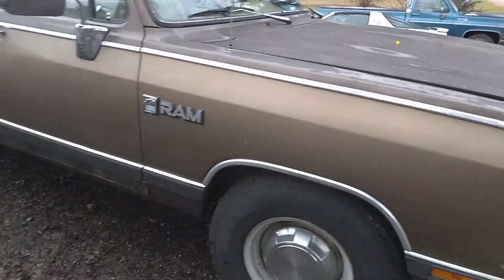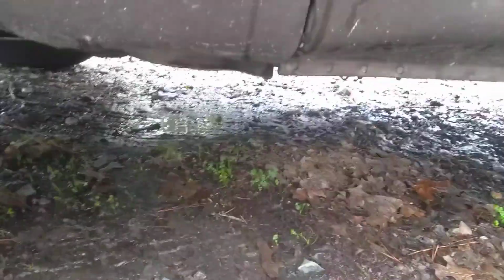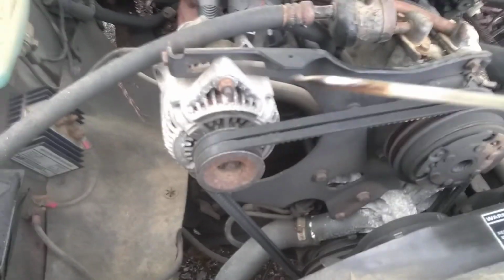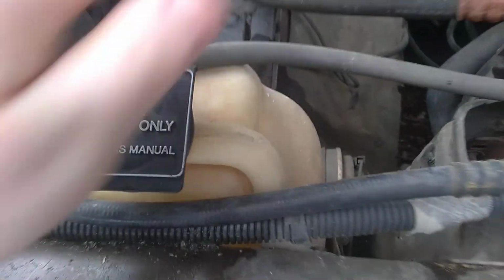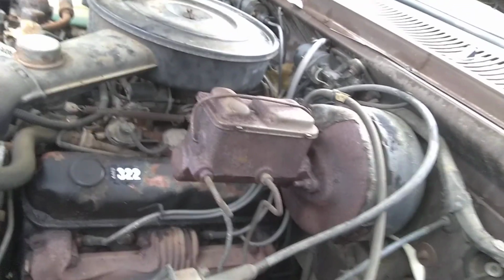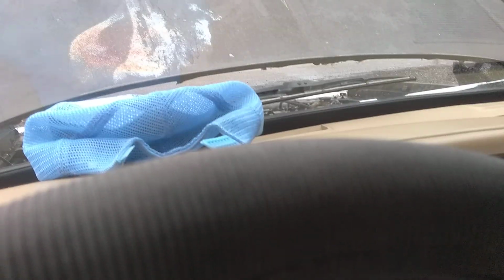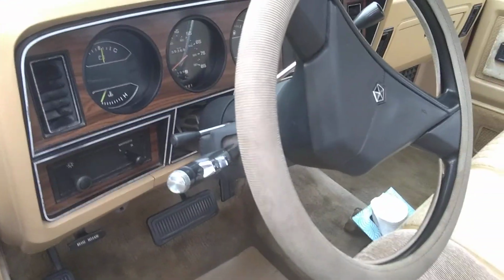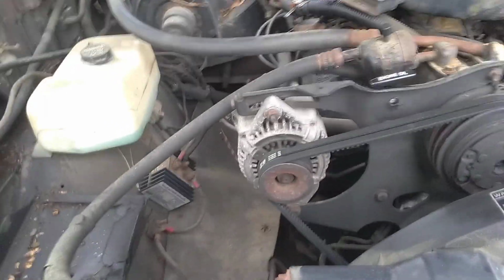What to look out for when buying a used vehicle. More info in description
Here's an easy and logical thing to do while checking out a used vehicle

starting out you're going to want to find a good-looking vehicle more times than not so find one that you'd be comfortable with driving and do some research ahead of time to figure out if it's a vehicle that's worth your time. Reviews if you see a bunch of reviews that say it's a piece of junk or that they had to replace a transmission or motor then it's probably not a good vehicle.

I personally would suggest a 90s Toyota car
Or a 90s Chevy truck
But everyone will have their opinions on them

but the other half of reliability is not just what others say it is what is going on in your vehicle

So when you go to look at a vehicle that is for sale
You are going to want to check multiple things

First you are going to want to around the vehicle and see what you can see if there is any visible damage that you didn't know about before such as worn tires or dents you should even go as far as to look under the vehicle to see if there is any visible leaks

My next segment is going to be leaks

If you are able to dip your finger in a visible leak

Look at it and see if there is a color to it.
Red is usually transmission fluid

Light Brown to Black can be motor oil Or something else  just as important.

Yellow to green sometimes orange  or a nasty brown mixture of all can be coolant ( radiator fluid)

And so on and so forth if there is any leaks on a vehicle and you don't know how to do them yourself or don't have any money at the time to fix them I would just walk away.

Next you should actually open the hood and check all your fluids such as engine oil ( make sure vehicle has been off for a little while)

See if it is full or at least close to being full and if it is not ask yourself why.
(Was there any leaks underneath?). Or maybe it burns oil? ( You should start the vehicle and see if it smokes)

 blue smoke usually means burning oil

A little bit of white just on startup could easily just be a little bit of condensation in the exhaust in that case it wouldn't be too much to worry about

If it's heavy white smoke just walk away because chances are it's a blown head gasket and you don't want to find out if it is or not

never be afraid to ask questions about the vehicle to the owner it is up to them if they want to be truthful or not but chances are they will be .

Another thing with the oil while checking it make sure it is not  milky or gray

Milky could mean coolant has leaked inside the engine.. ( a blown head gasket)

And grayish oil can mean worn out parts in the engine

Also check under the oil fill cap if it has a milky residue on it it could possibly mean blown head gasket not always but unless you're absolutely sure I wouldn't take the chance.

so after you're done checking the oil you should check other fluids that you are supposed to check while the engine is cold

Like power steering fluid and radiator fluid just to name a few .

Open the radiator fill cap and look down in the radiator and see if you can see any coolant if you can you will either see orange or green or a nasty brownish mixture of both colors

Ask yourself can I see any coolant in the radiator?

If not is there a leak? If no is the oil milky? If it's milky walk away
 ( keep in mind there can always be a super small leak that doesn't make big puddles underneath) so as long as the oil isn't milky you should be all right and it's probably just a small radiator leak that drips out over time)

After you're done checking all the fluids cold that you're supposed to. And everything checks out

Start the vehicle up watch the gauges do they do what they're supposed to on startup?

Now get outside the vehicle and listen to the exhaust and to the motor is there anything odd sounding?

If not then continue on with this process.
At this point you are going to want to test drive it.
Shift it from park to drive

Is the break pedal super soft or super hard?
If so walk away it may be the break system is junk .
If not then start to test drive it. As you are driving check if it is getting through the gears properly and check the gauges as you drive.
Make sure it doesn't overheat
But not only make sure it doesn't overheat make sure the temp gauge actually works ( personal experience)
make sure you put it into reverse at some point in your test drive and make sure actually has reverse that work.

Also listen to the motor as you drive it for sounds
also does it bog down when you drive it (does it sound like it wants to die while driving it?).

Feel free to add more to this list if you want while checking out a used vehicle

If all things check out you might just have yourself a decent vehicle but with any used vehicle there's going to be some type of repair involved.